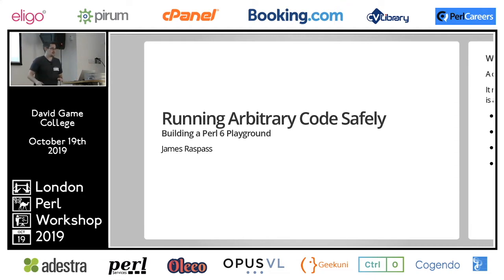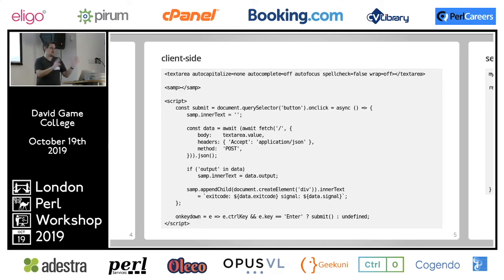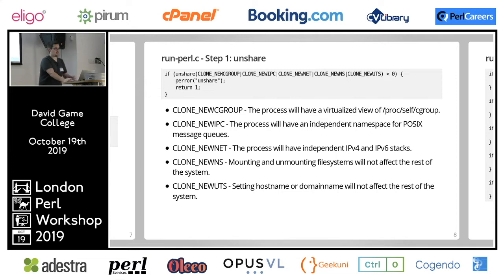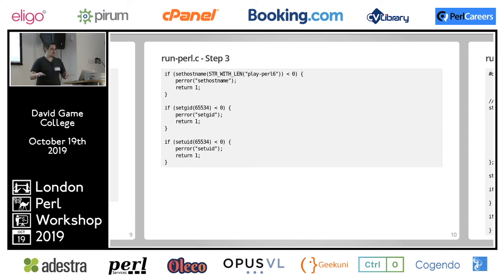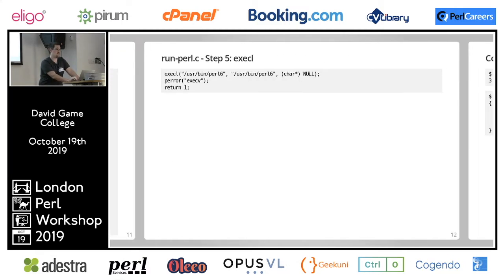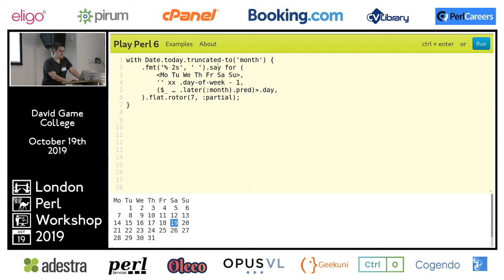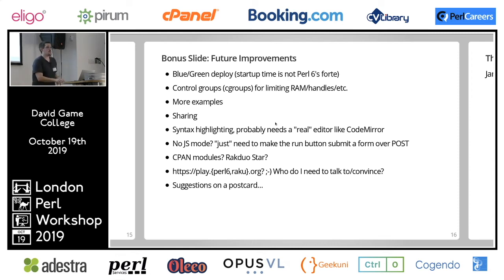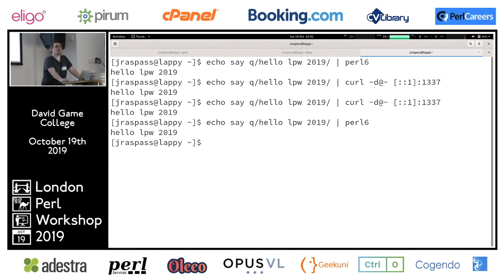James Raspass (‎Raz‎) - Running Arbitrary Code Safely: Building a Perl 6 Playground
Perl 6 Playground ) is an attempt to replicate the wonderful Go Playground ) for Perl 6.

A programming language playground allows you to run code snippets from your browser without you having to install the compiler/interpreter locally.

This talk will briefly cover the basic setup of a Perl 6 (Cro) website then cover detail about C programming and operating system technology (cgroups/namespaces/seccomp) required to (mostly) safely execute arbitrary Perl 6 from users.